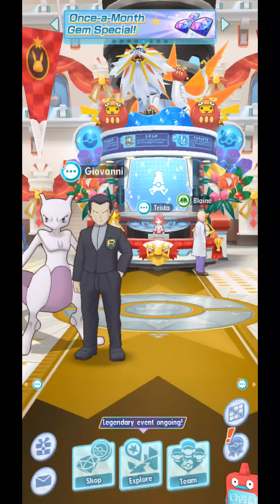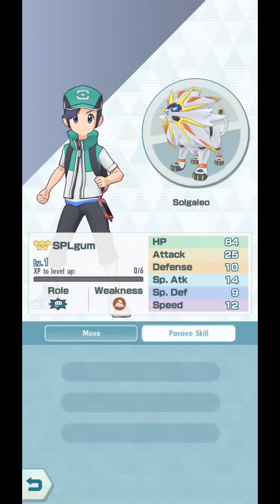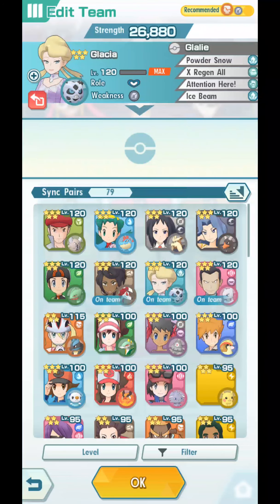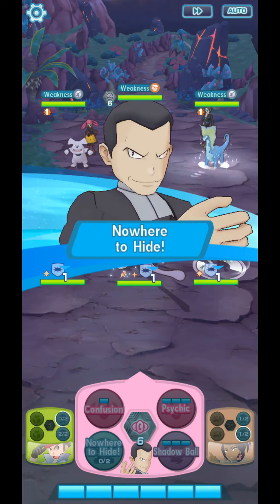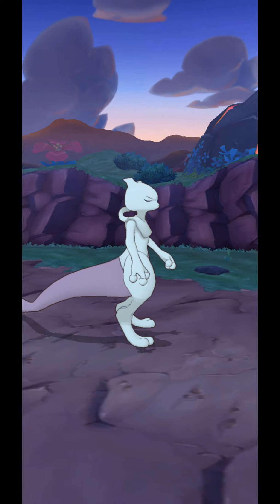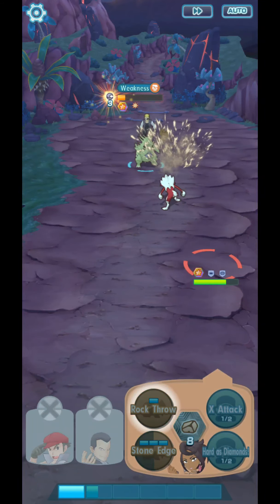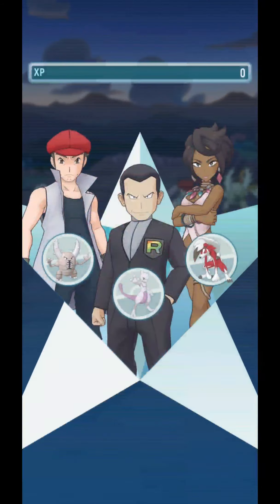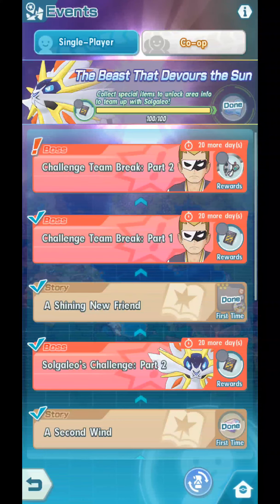[Pokemon Masters] Legendary Event - The Beast That Devours the Sun (Challenge Team Break: Part 1)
Check out other videos of this Legendary Event!

If you find my videos helpful and would like to help me out, please consider helping me out!